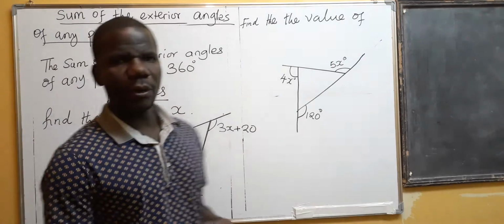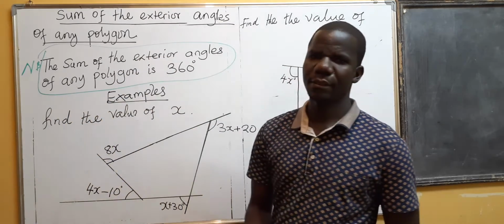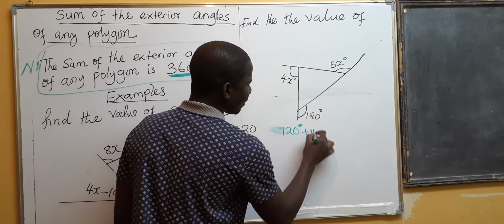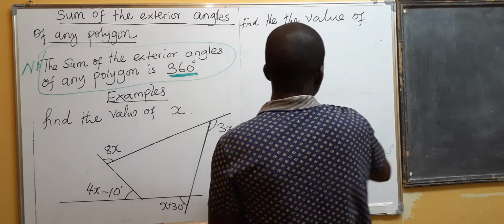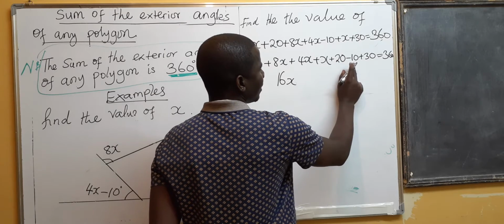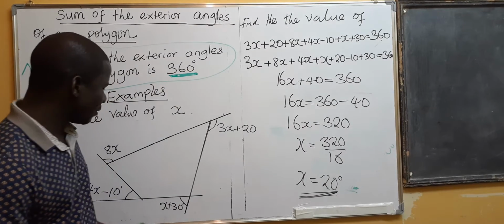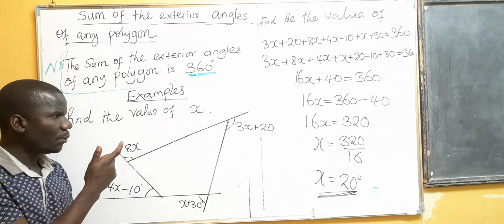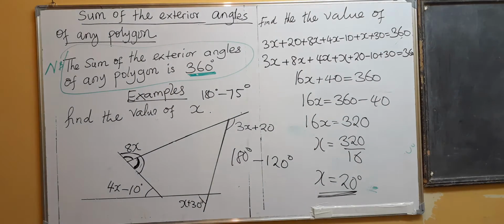Lesson 3 of 4: Polygons - sum of exterior angles